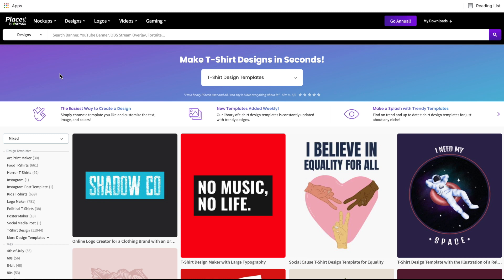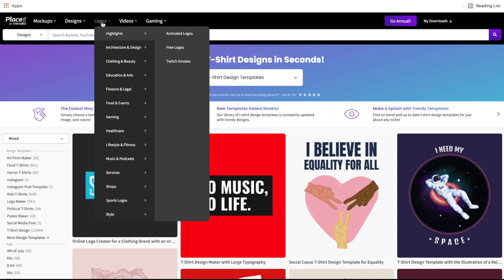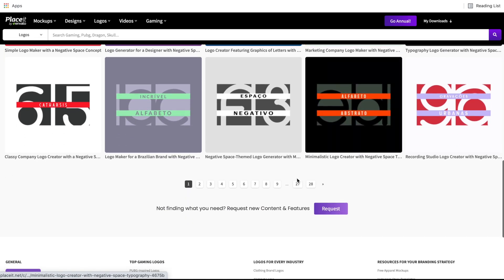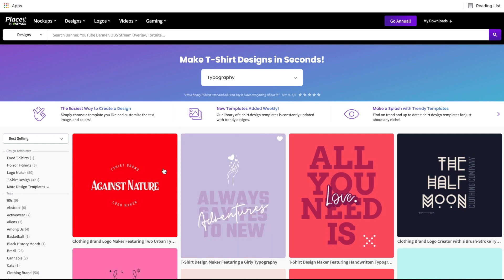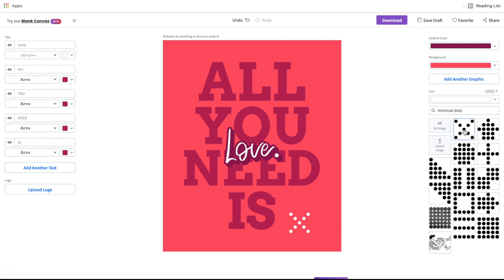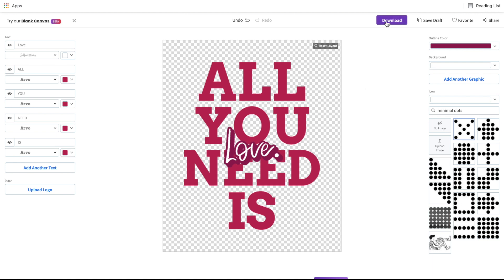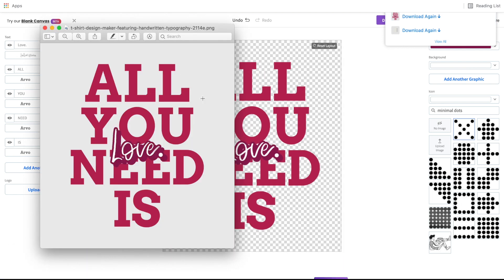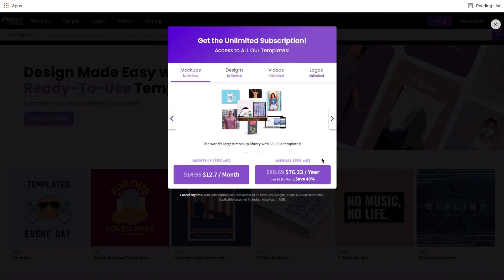Placeit T-Shirt Design Tips | Placeit Tutorial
In this Placeit tutorial, I'll share the t-shirt design tips and tricks I've learned over the past few years using Placeit. These Placeit t-shirt design tips will help you make t-shirt designs that sell, and save you time in the process.